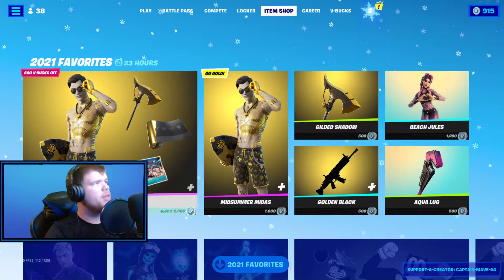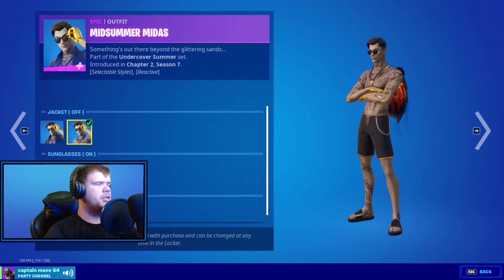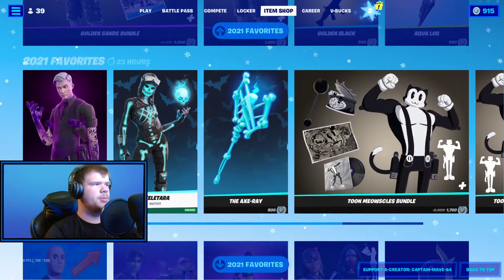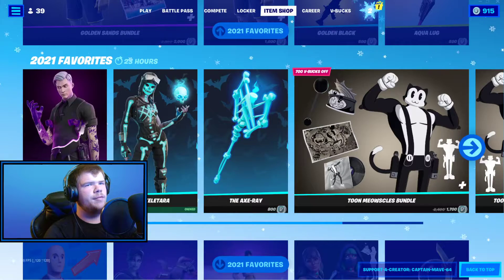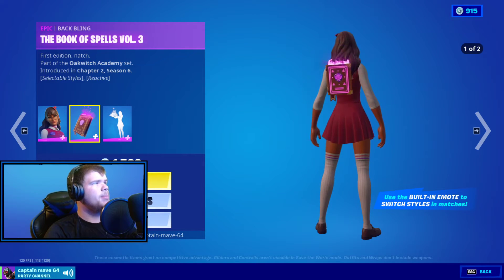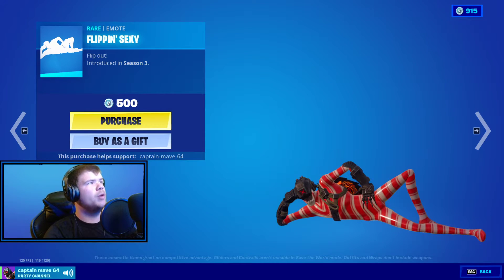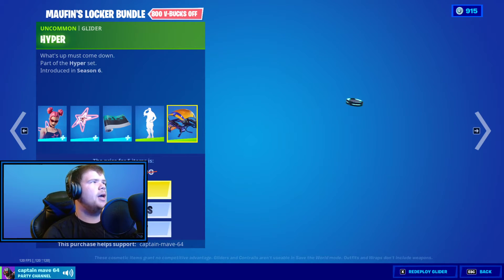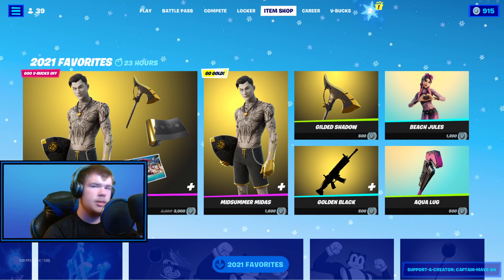!!! 2021 FAVORITES !!! Fortnite Item Shop December 29 2021